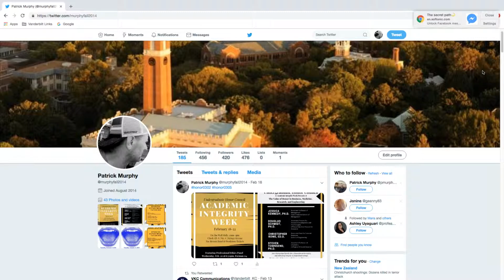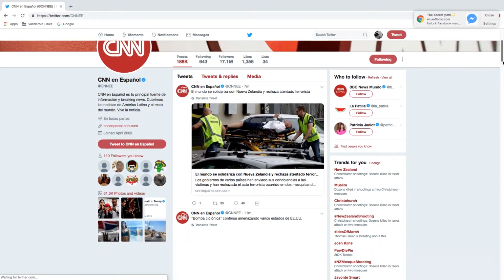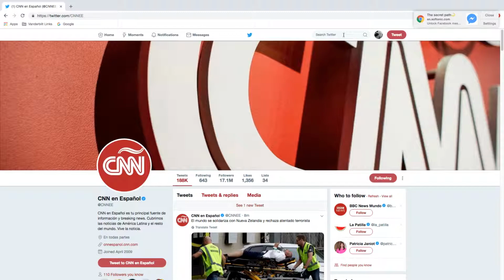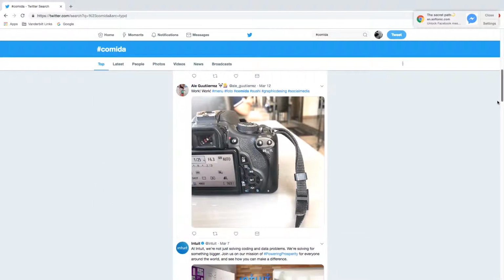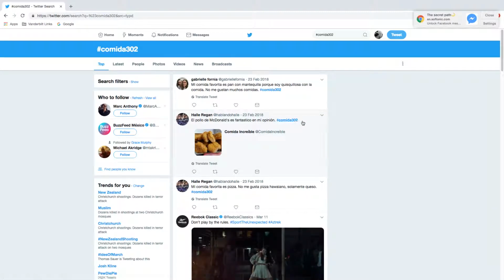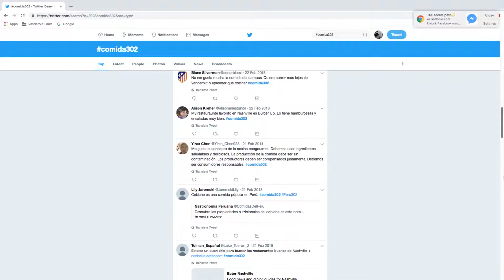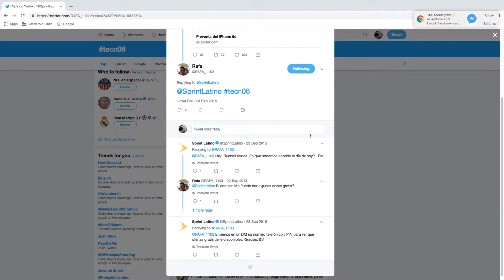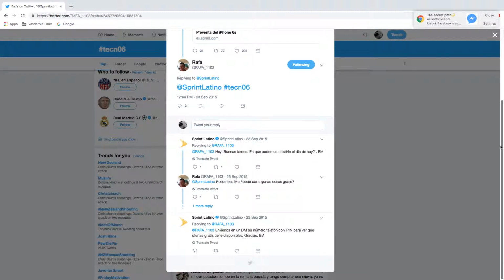Twitter for class topics